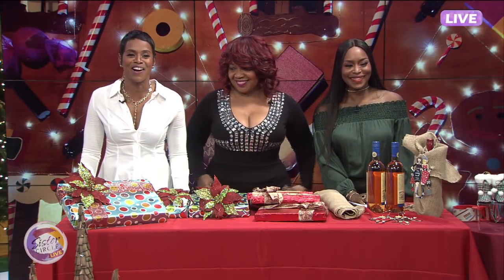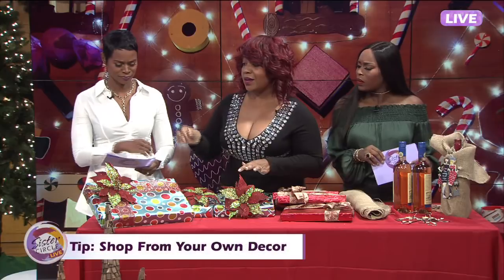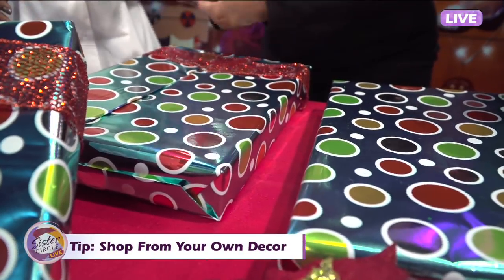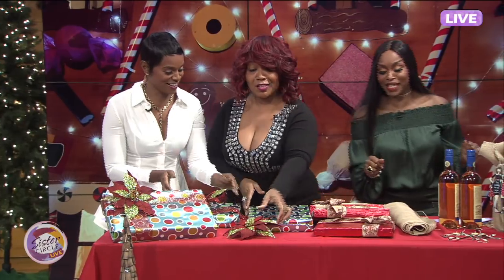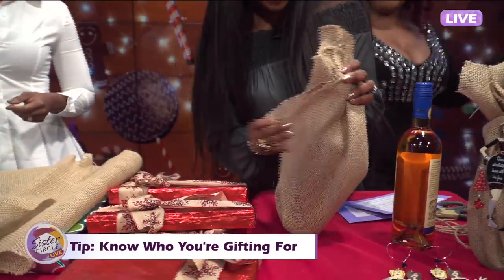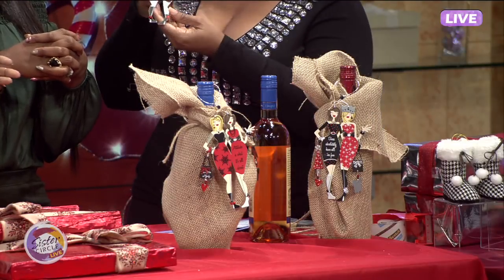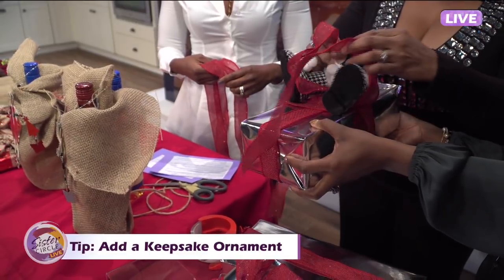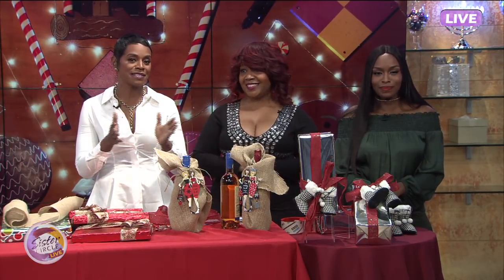Sleigh The Holidays with Cheryl Adams | Sister Circle Live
Add an extra bit of Sisterly Love to your holidays with these last minute gift wrapping tips from interior designer Cheryl Adams

SisterCircleTV is a LIVE, multi-platform one-hour daily talk show on TV One and Tegna